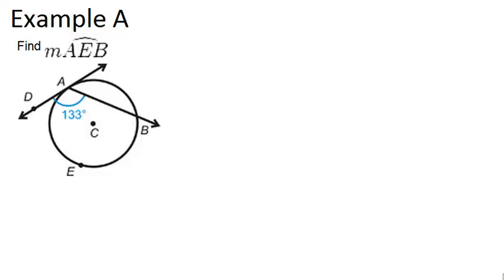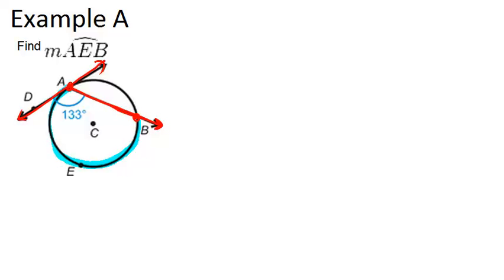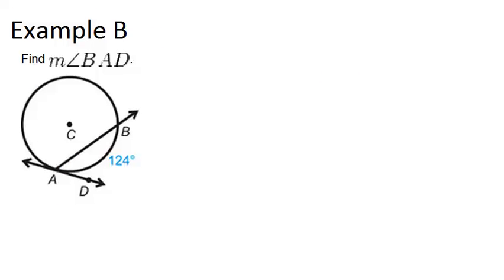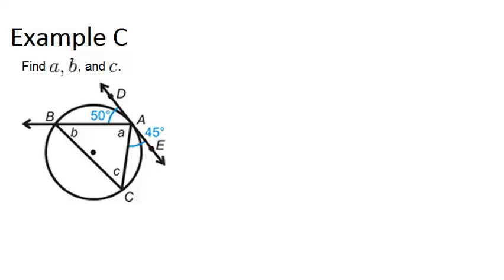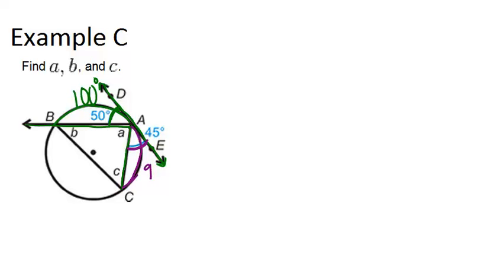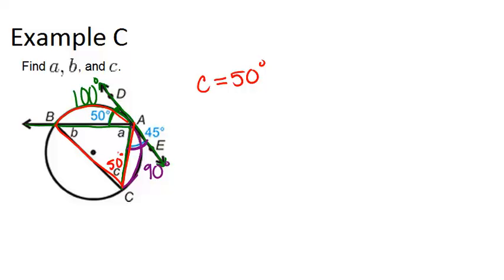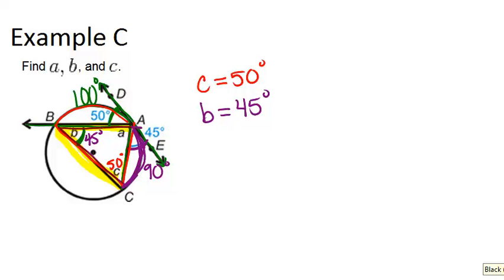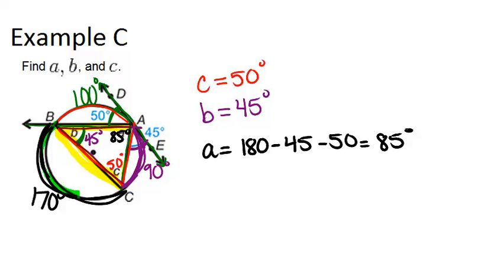Angles On and Inside a Circle: Examples (Geometry Concepts)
Here you'll learn how to solve problems containing angles that are on or inside a circle.

This video shows how to work step-by-step through one or more of the examples in Angles On and Inside a Circle.